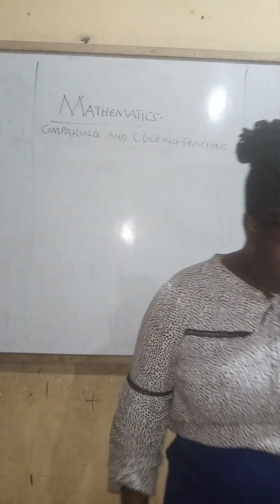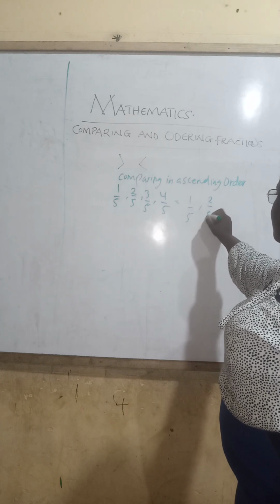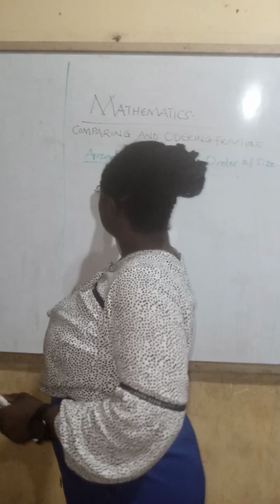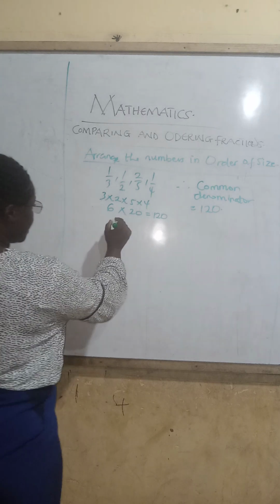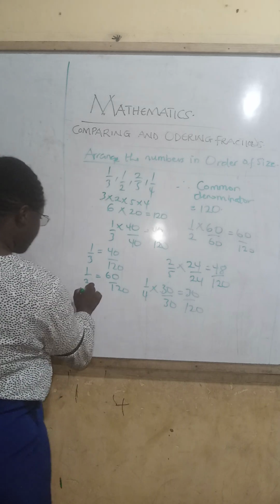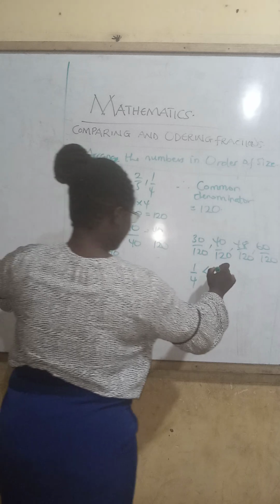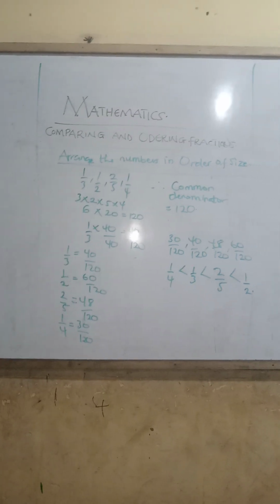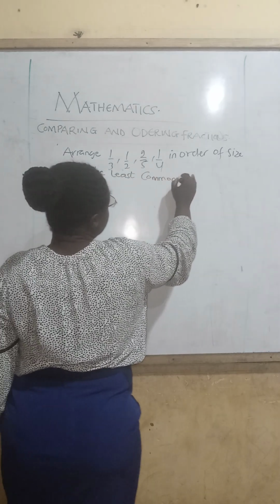COMPARING NUMBERS AND ORDERING FRACTIONS.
Comparing numbers involves determining whether one number is greater than or less than,or equal to another number.

Ordering fractions involves arranging fractions in order from least to greatest or  from greatest to least.